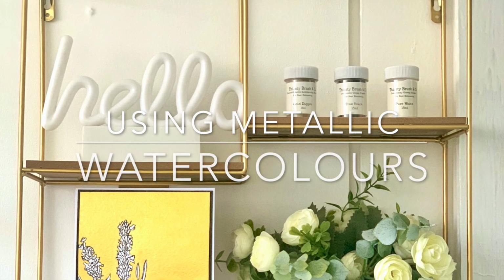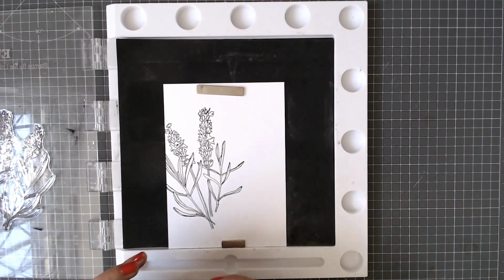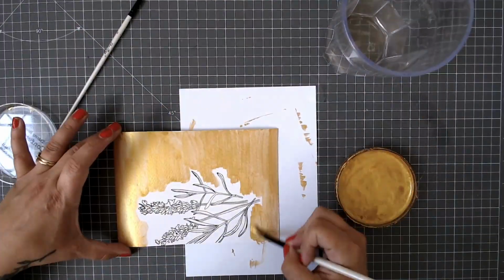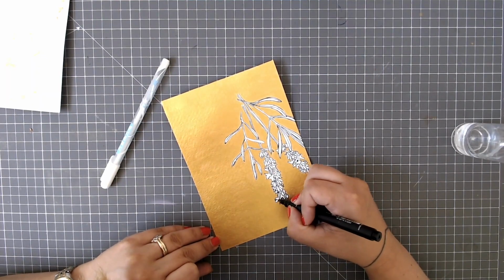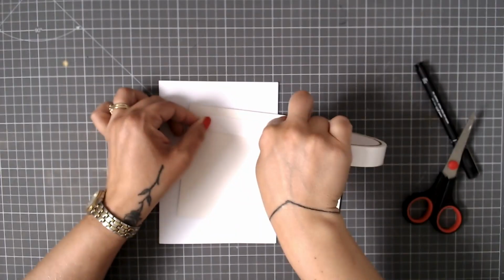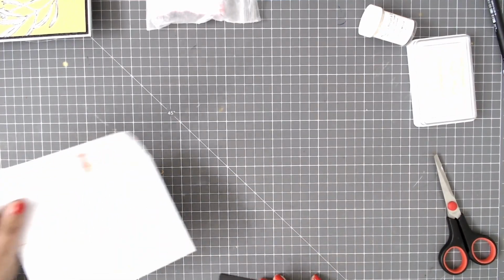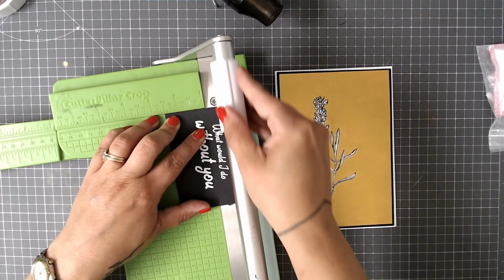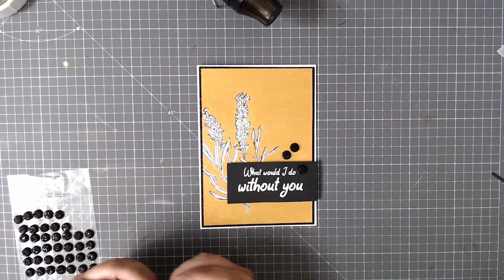STAMPING & WATERCOLOUR CARD MAKING TECHNIQUES IDEAS | METALLIC GOLD BACKGROUND | LAVENDER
Every WEEK, I bring you a video featuring a project using as many techniques as we can squeeze in! Today I show you a simple stamping technique, made super  special with a metallic gold watercolour background

Thirsty Brush Products used in this video.

Join me back on Create & Craft TV 31st May 2020 for a fantastic show full of fun and demonstrations. UK Channel 863 SKY, 748 Virgin and 95 Freeview. Also available at createandcraft.com

Claire xxx